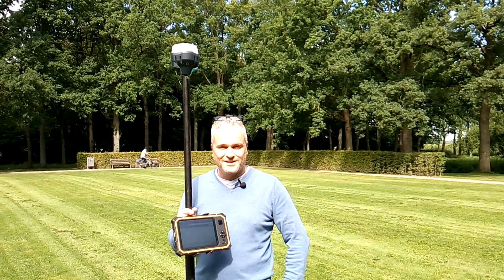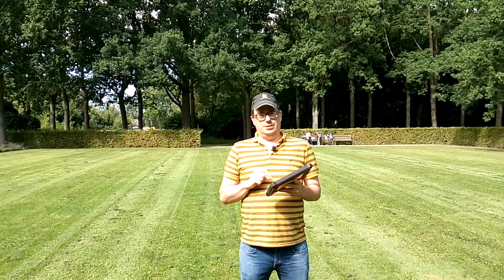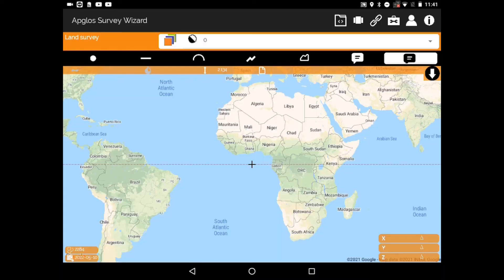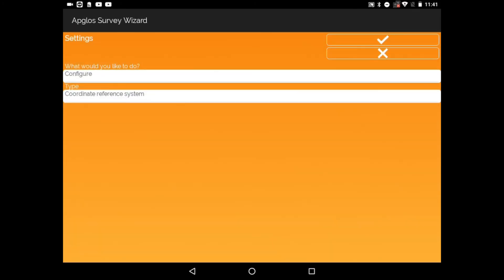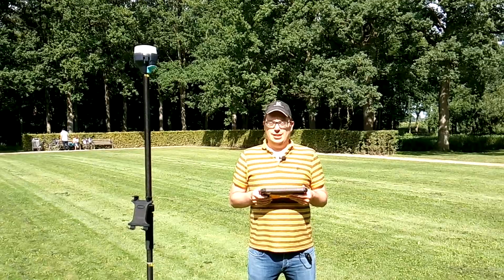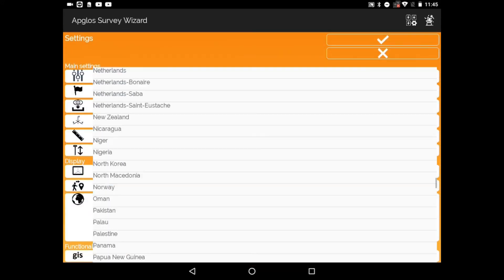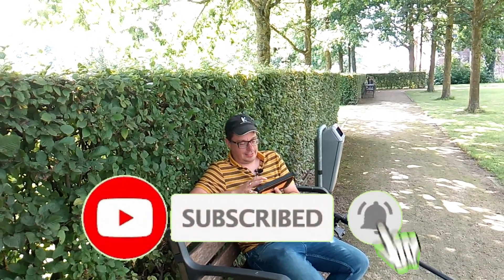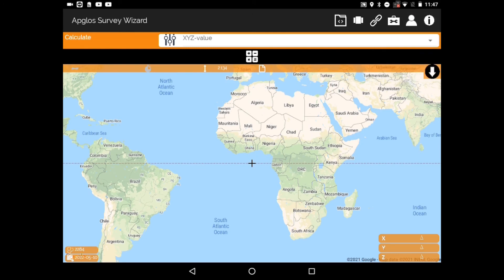What is the best land survey app for android? There is only 1!!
And the very best land survey app for Android is .

That we will tell in this video. Also we will tell you why this app is the best land survey app for Android.

If you are following our channel then for sure you will already know the answer.

But still then it is worth watching. Raymond will do an unexpected dance in this video.

Anyway the reasons why this app is the best land survey app for Android are:
-It is very easy to use
-It is compatible with any GNSS receiver
-It has many predefined coordinate reference systems integrated
-It has full functionality.

Of course the best land survey app for Android is Apglos Survey Wizard. But yeah you already new that.